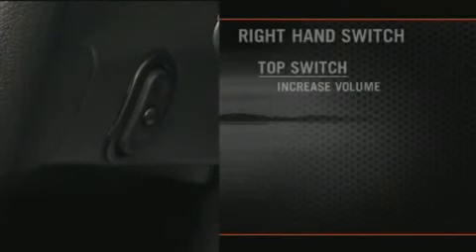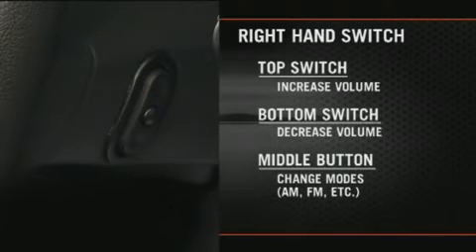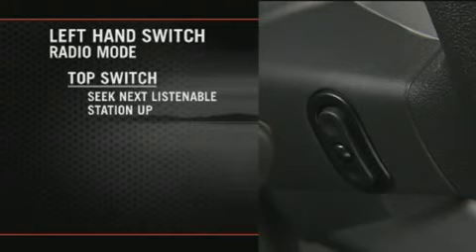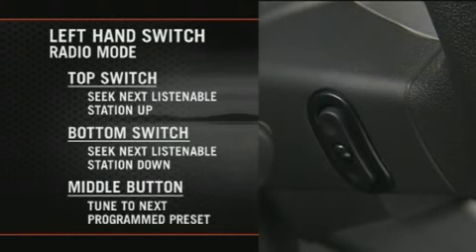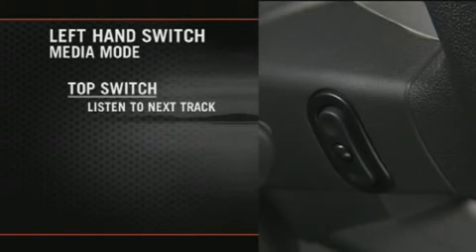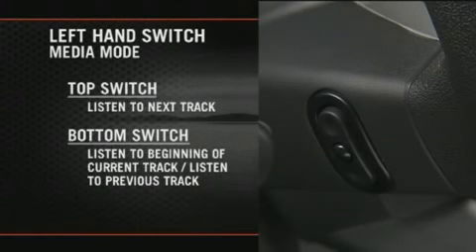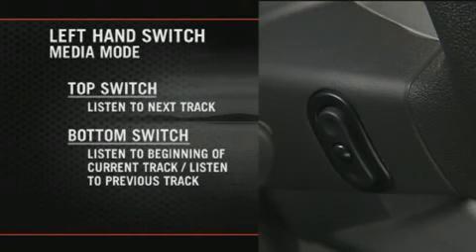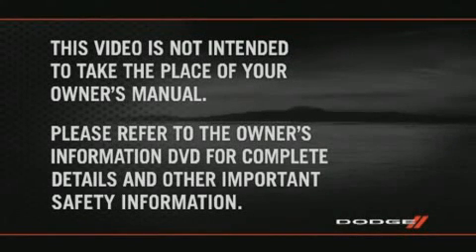2011 Dodge Challenger | Steering Wheel Audio Controls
This video will explain how to use the steering wheel audio controls in the 2011 Dodge Challenger